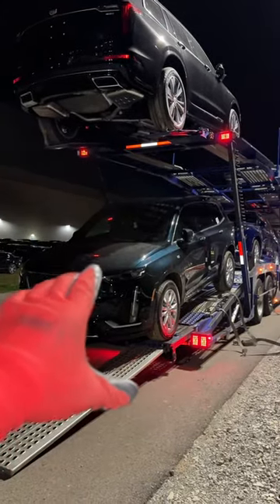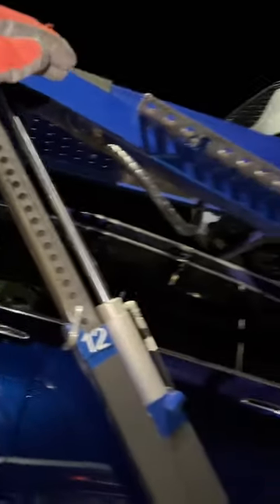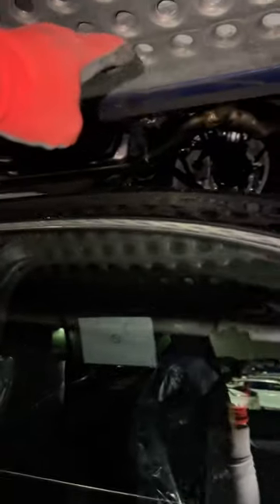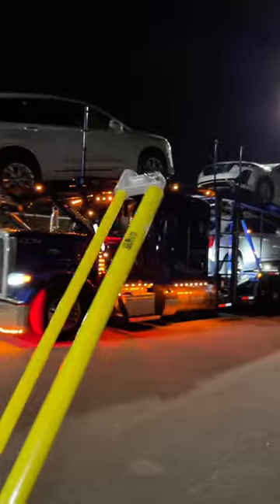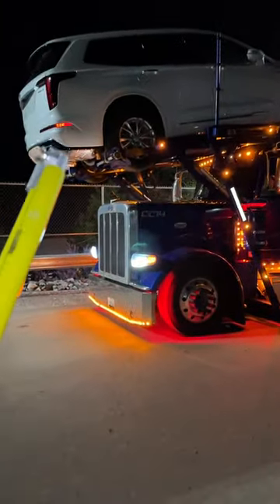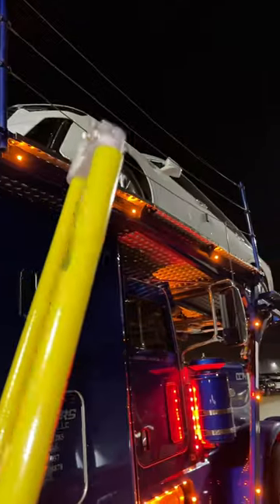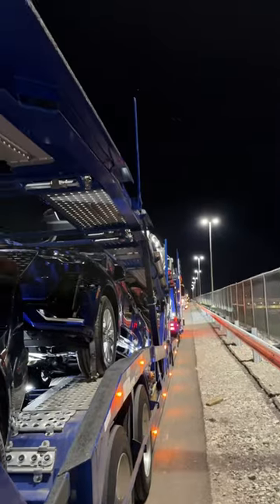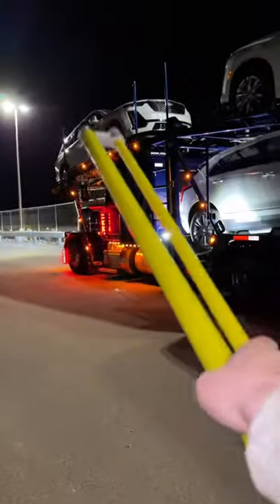How long to load a CARHAULER! Part 3